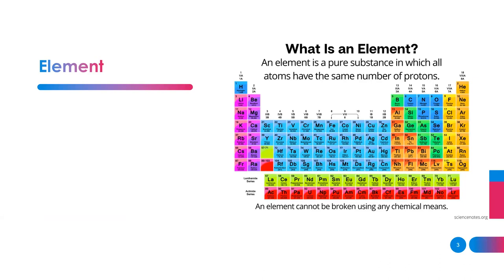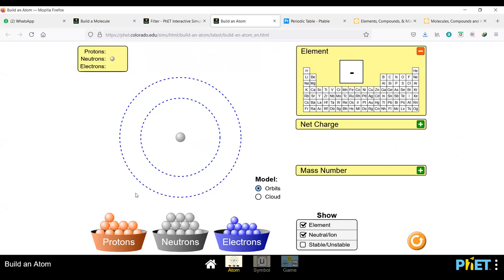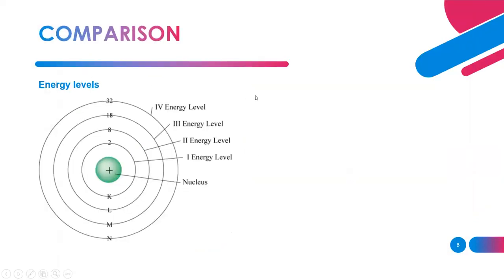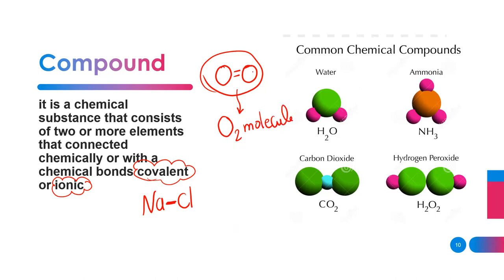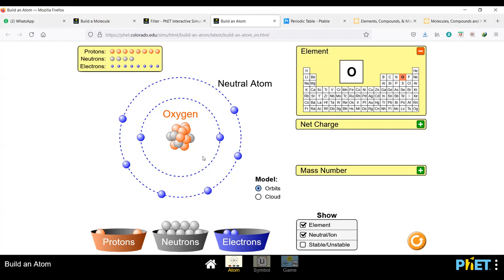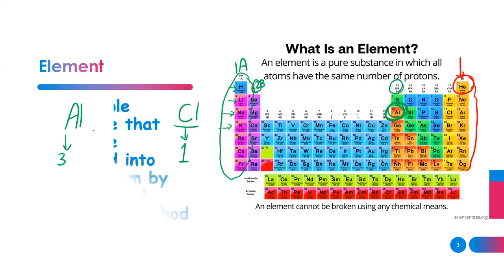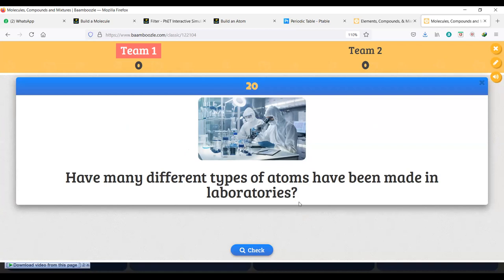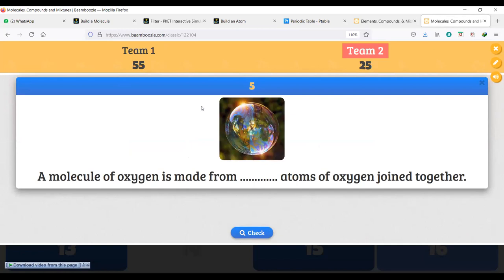chemistry basics with Dr. Hadeer